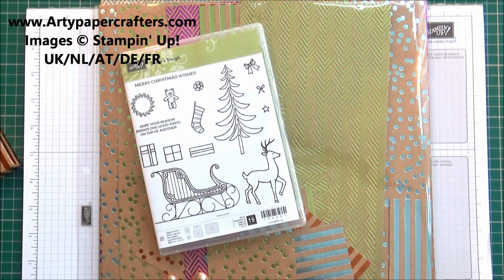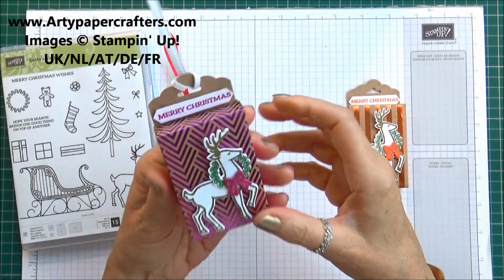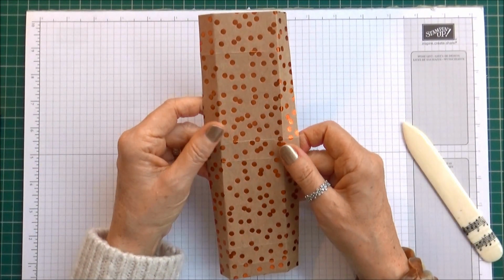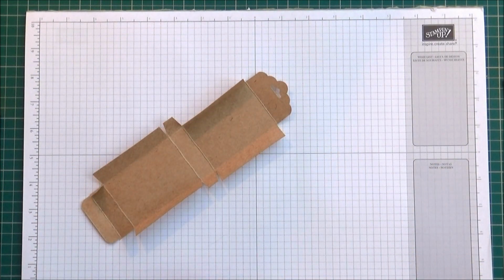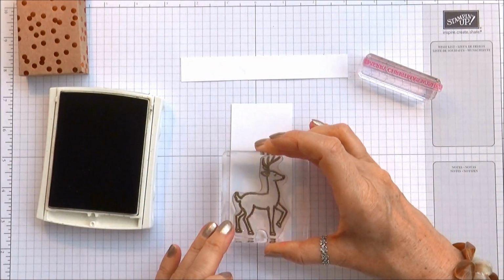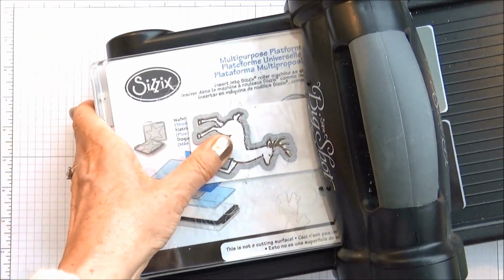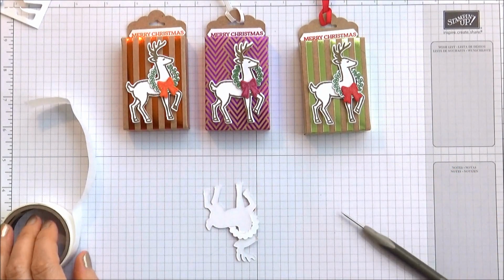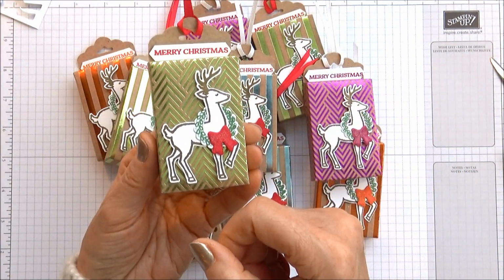#11 Advent - Reindeer Christmas Tree Decorations SandraR Stampin' Up! Demonstrator Independent